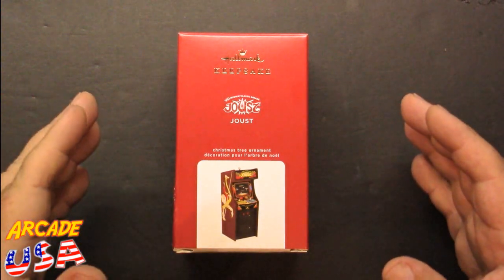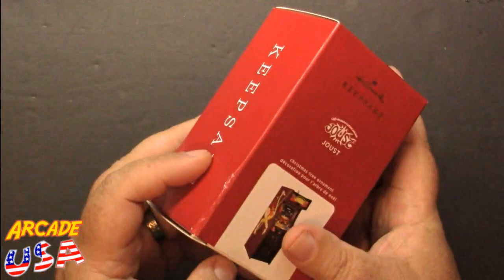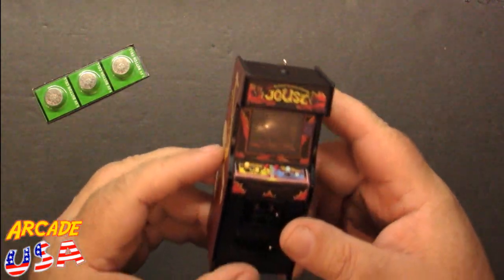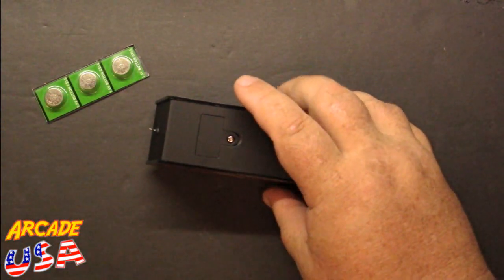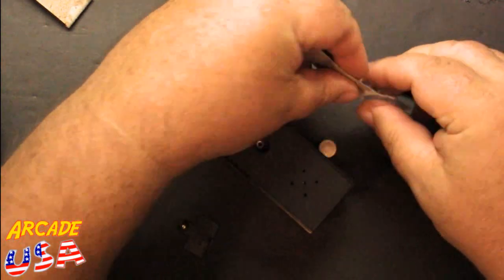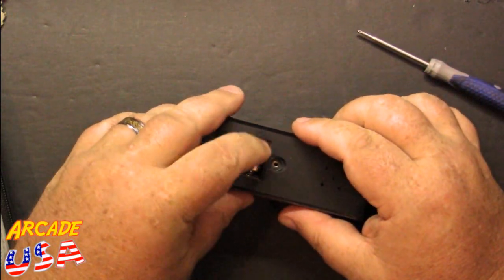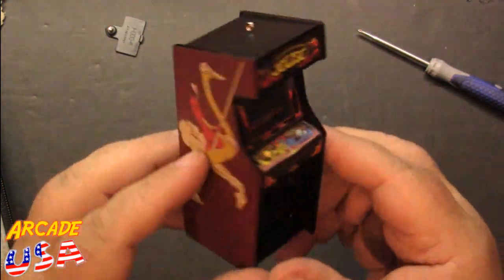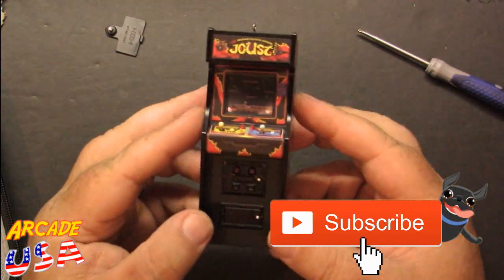Joust Hallmark Keepsake Ornament! (2020)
Hallmark has released the next mini arcade ornament for 2020!  Joust!  Love the sound effects!